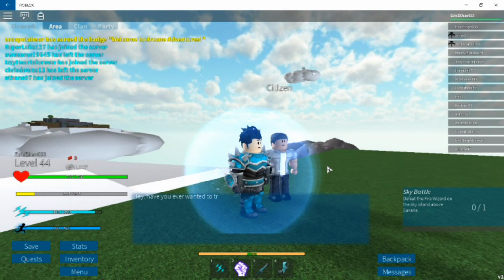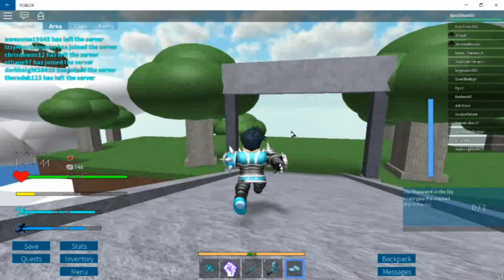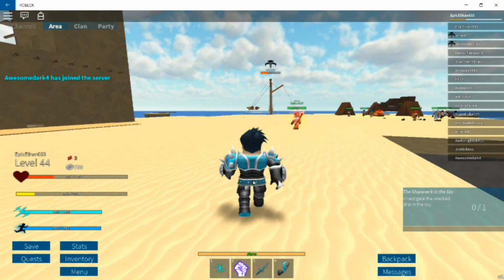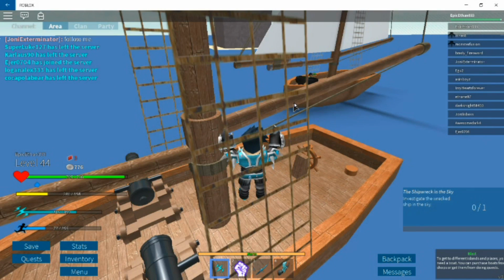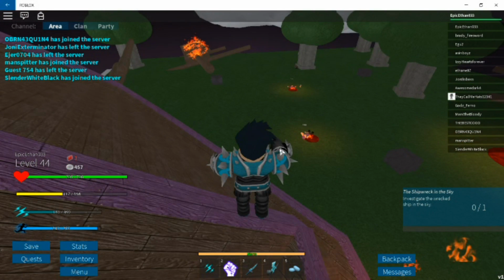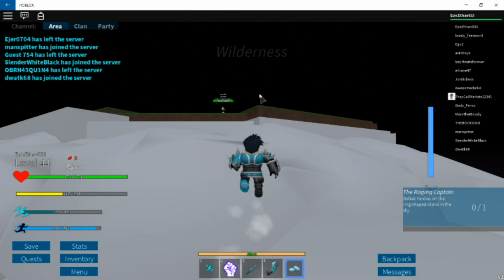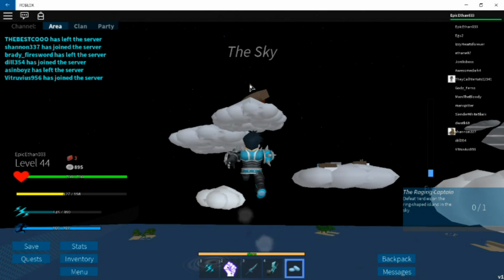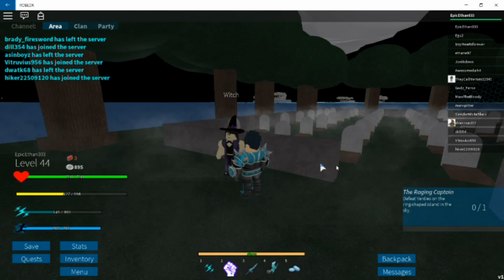ROBLOX ARCANE ADVENTURES - The Shipwreck and Witch!!!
I hope you enjoy this video!  I love Arcane Adventures!!